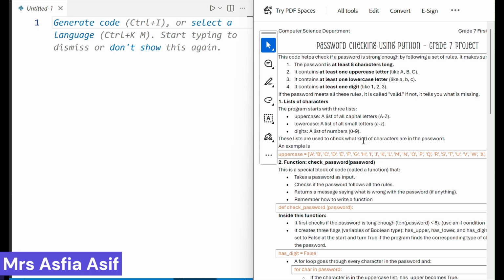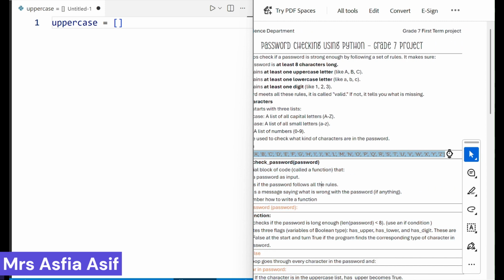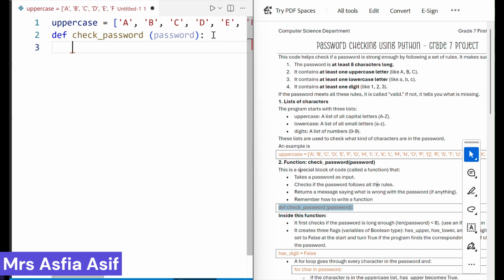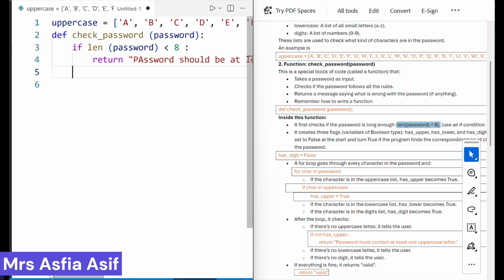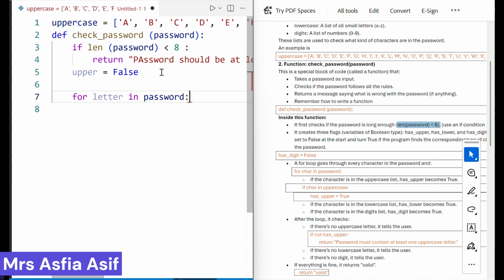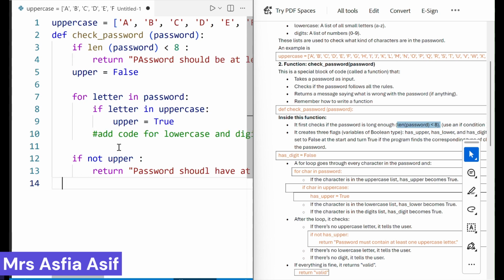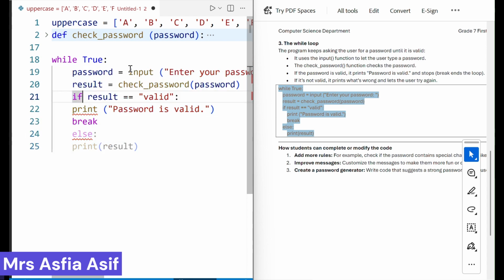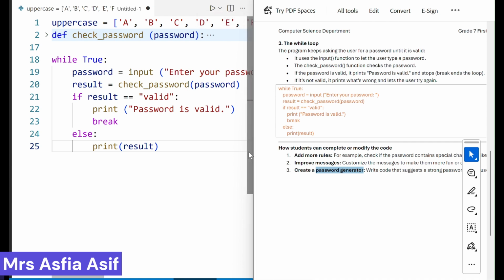Grade 7 Project Explanation - Password Checker using Python